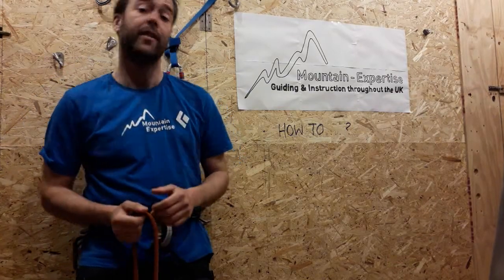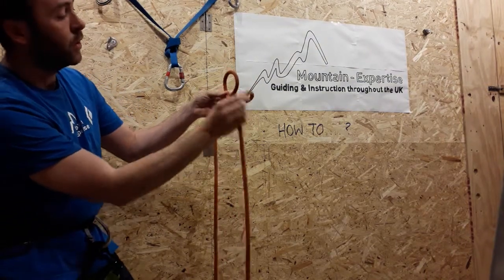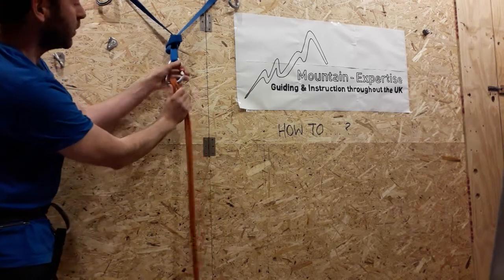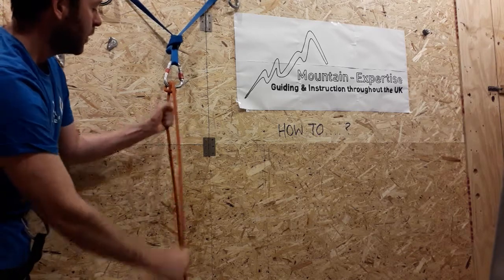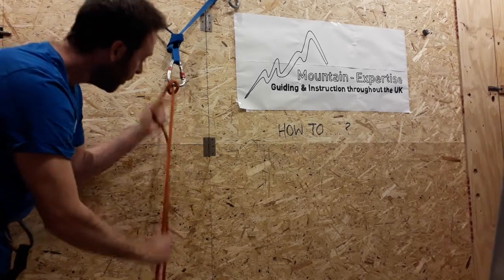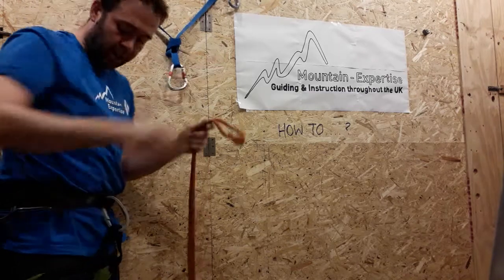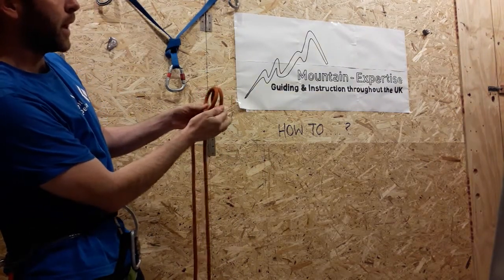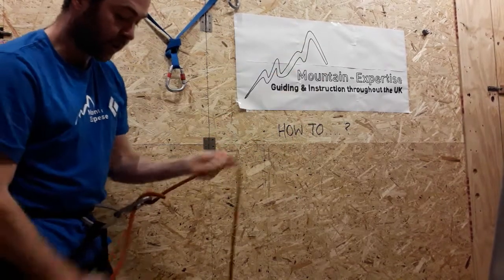How to... Tie an Italian Hitch.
Useful friction knot, can be used to belay with direct and indirect, also possible to abseil with it.

If you tie a Clove Hitch wrong this is probably what your left with!